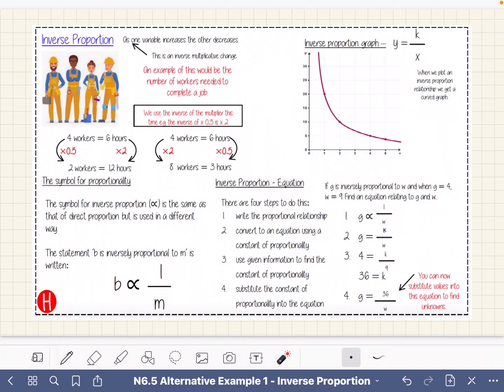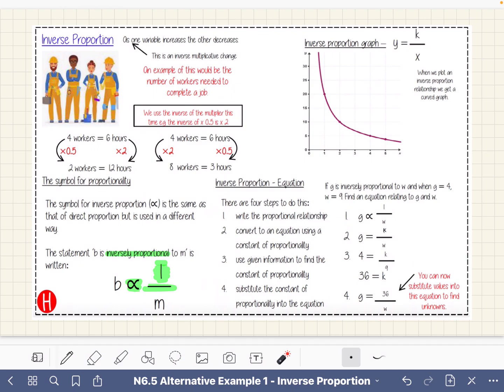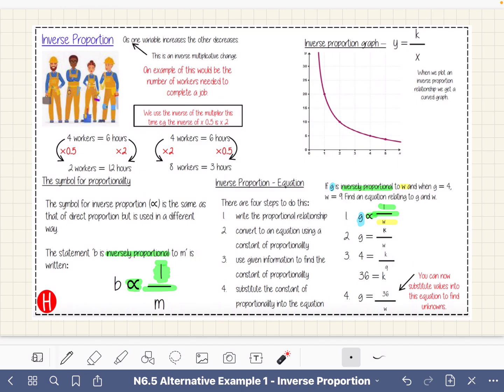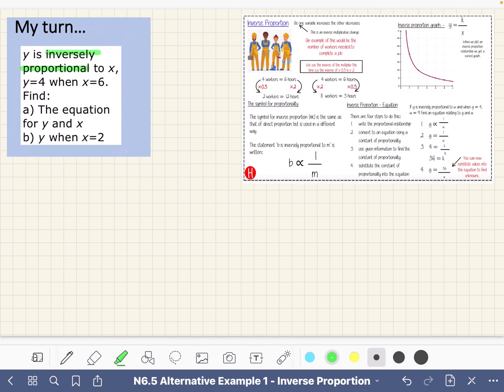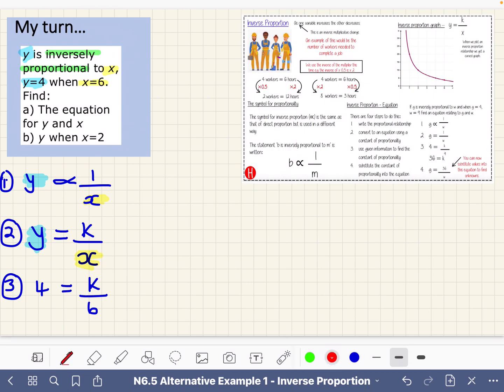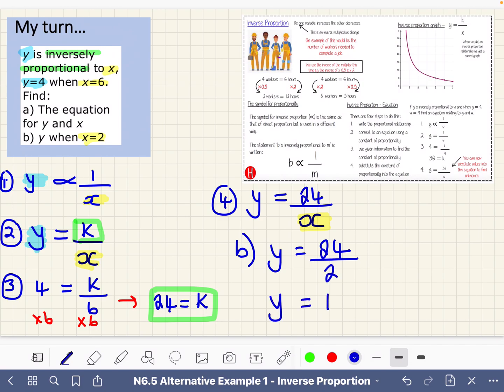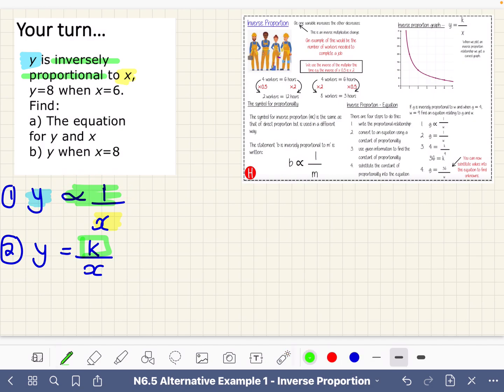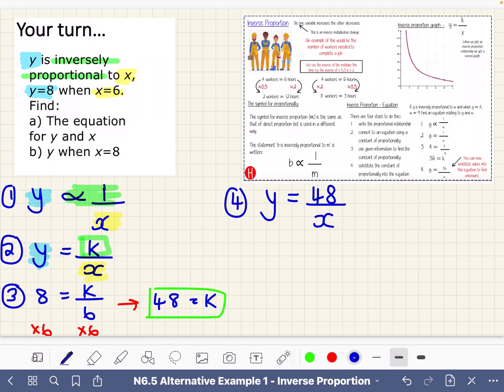N6.5 Alternative Example 1 - Inverse Proportion